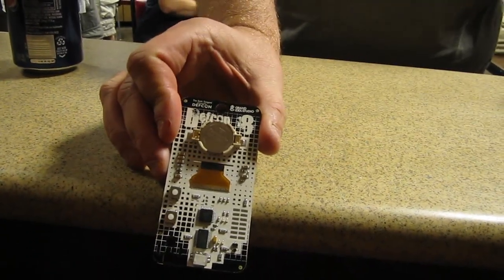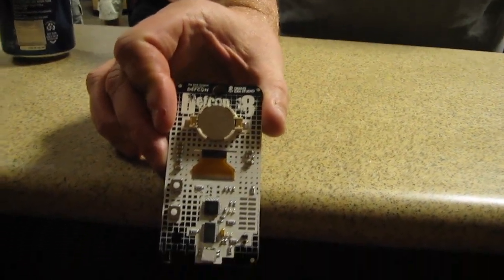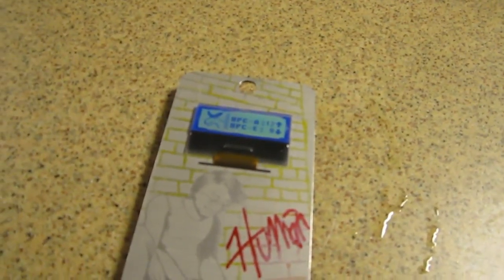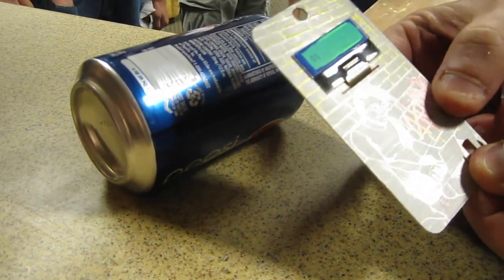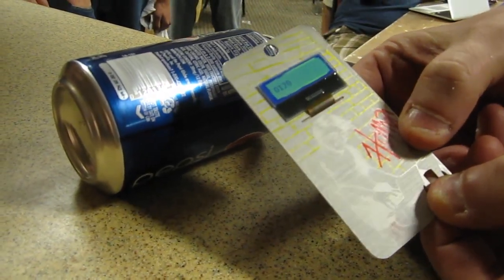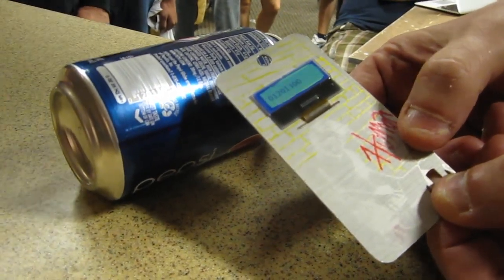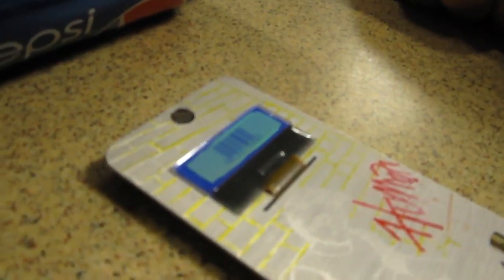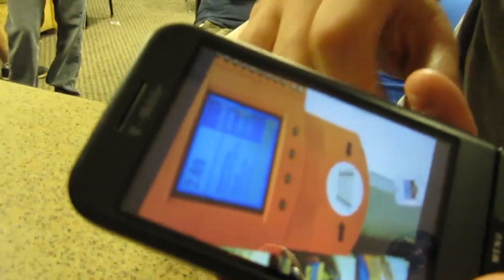DC18 Badge Hack: GoatBar UPC Barcode Writer/Emulator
From the DEFCON 18 Badge Hacking Contest. 1st place winner! UPC-A and UPC-E barcode writer/emulator by Brad Threatt. Take advantage of the self-checkout lines by entering a lower-priced item into your badge using the nice GUI, scanning the badge with the laser, and placing the higher-priced item into your bag.